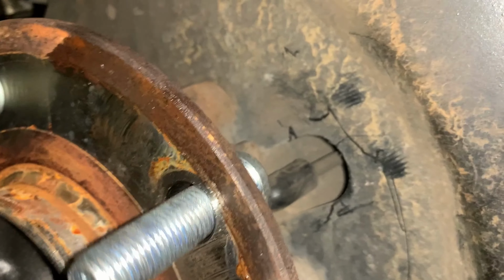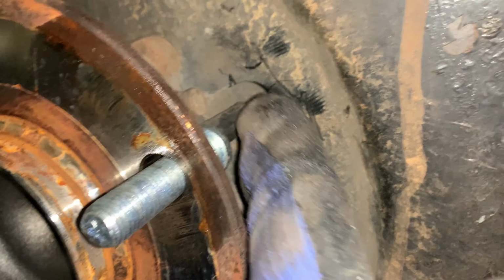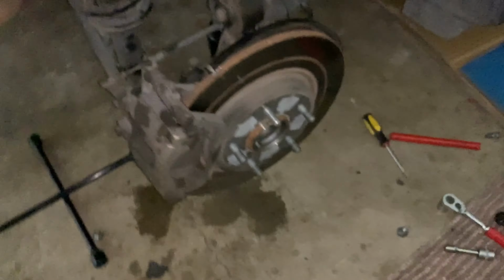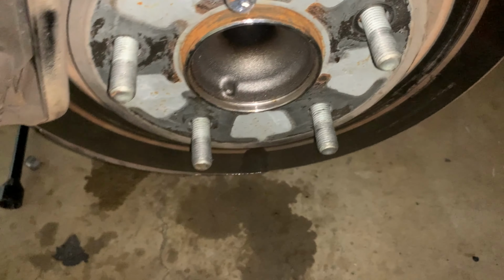Expert Advice: How to Properly Replace 2017 Dodge Journey Wheel Studs